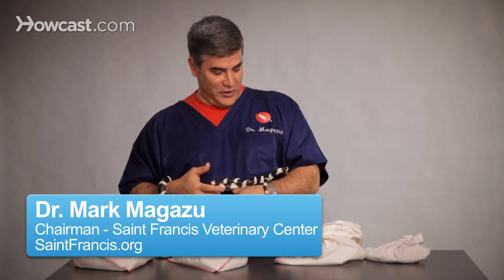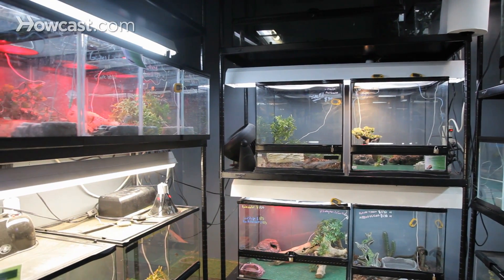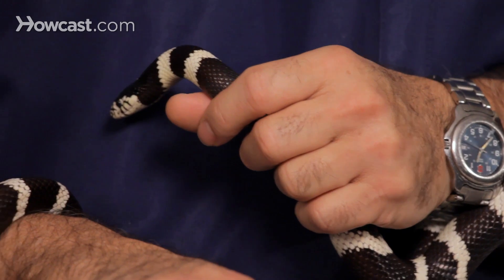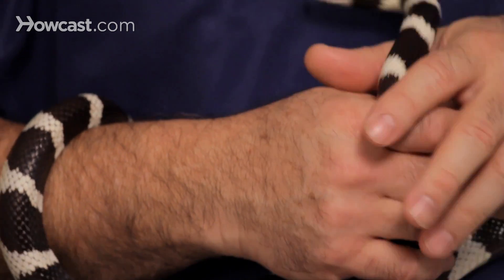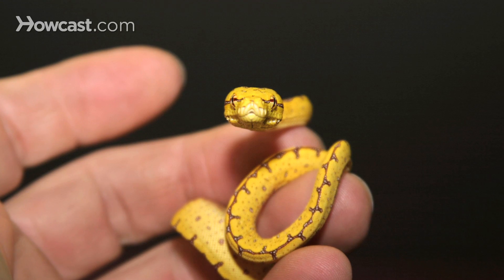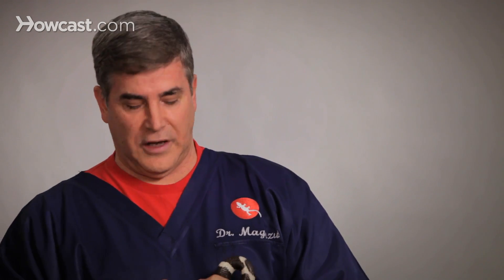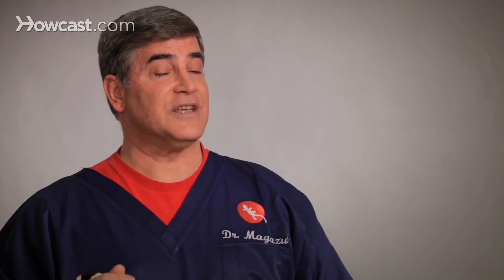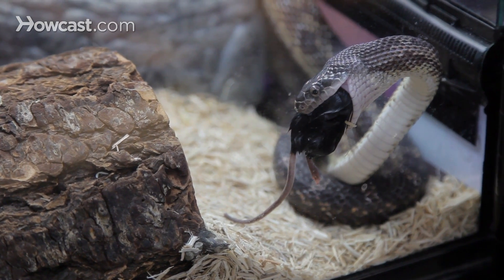How to Take Care of a Baby Snake | Pet Snakes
How to take care of baby snakes? Now of course, this isn't a baby king snake, but he just didn't want to let go of me so we're going to let him enjoy what we're going to talk about. The first thing that we really need to understand with taking care of baby snakes is is number one, they need a nice, small, confined, safe spot. What we want to do is and what really works well for our neonates, our young snakes is a plastic container about the size of a shoe box, a little bit more. And what we have to do is is we have to set up a small heat gradient. Remember that snakes are ectothermic, they're cold-blooded.

So it's nice to have our small baby snakes on a shelf, where we can have a little heat pad underneath one side, that will heat up to the high 80's, and then on this other side, even though it's a small box have that where it'll get to maybe 75 to 80. Now people will ask, "Well, how do I know that the heat is just right?" And I think one of the easiest ways of doing it is if you put your snake in that small container and you notice that the snake is always up front where the heat is not, well that's a good indication that that baby snake is too hot over here.

So it's a good idea to lower the heat down on this side and what you'll find is that they'll move from the cooler side to the warmer side. If you notice after that that he's sitting more where the heater is and doesn't go to the cooler end, well, what that tells you is, well, it's not quite hot enough. Snakes don't read the book. So what we want to do is is we want to follow. Now if you have the proper gradient where it's high 80's, low 90 here, 75-80 here, what you're going to find is is you're going to see that snake through the day in different parts of that small little box, so then you know that you have a proper temper gradient.

Now baby snakes will eat maybe twice a week and then as they get older, you'll find that they'll start to where it goes from twice a week to once a week or every five days or so. They should stay nice and rounded, have good color and gloss to them. Although this isn't a baby, just put this into a smaller package, and that's very, very important. They should be active. They should be clear. Now for substrate, for baby snakes you want to make sure that you have something that you can clean readily.

So paper towels, wax paper, butcher's paper it's a very good thing to use as flooring, because you can peel it away. You can see how much we're going to the bathroom, which is very important because if we're not going to the bathroom, it's not a good idea to feed, because you may have an obstruction or a slow bowel. And by using paper when that baby eats it's not eating substrate, which is really important. If you put a bait in there and he goes after it and there's chips or sand or something like that, they'll eat that along with the bait, and that is very dangerous, so especially for your young ones, you need to keep things very clean.

The other nice thing about using the proper substrate the paper towels and the wax paper and all, is you can take a sample to your veterinarian and make sure that you have the stool sample checked, because it's very important to make sure that they don't have internal parasites and things, and those are some helpful hints on taking care of baby snakes.